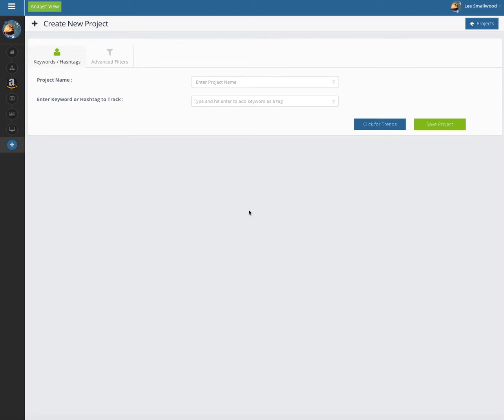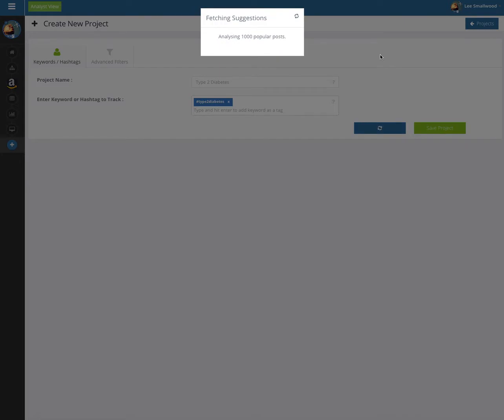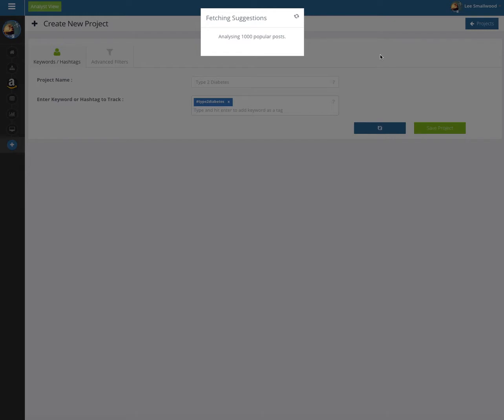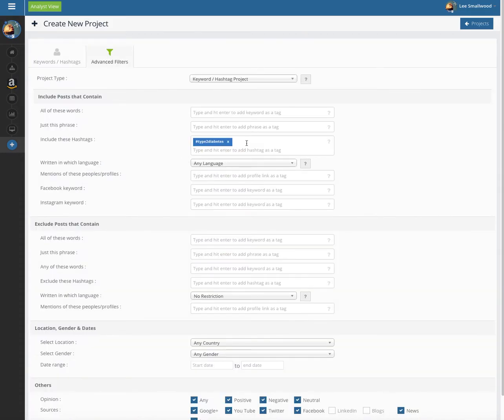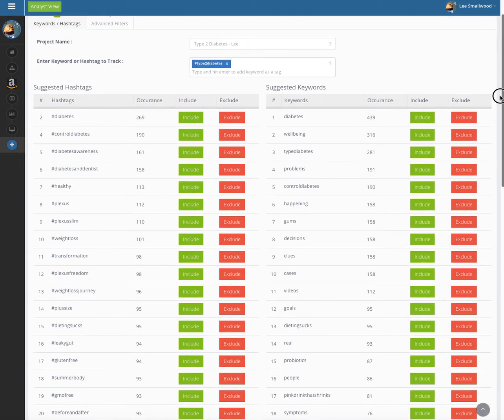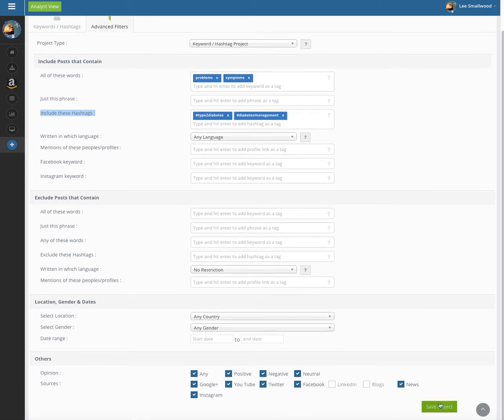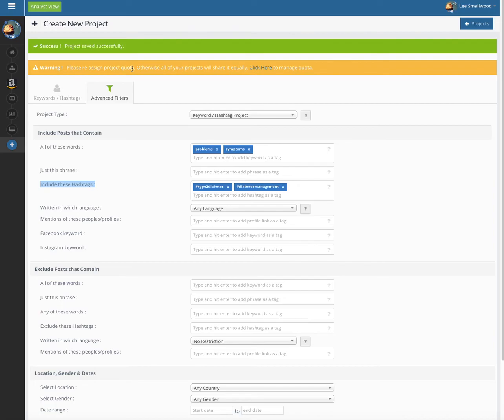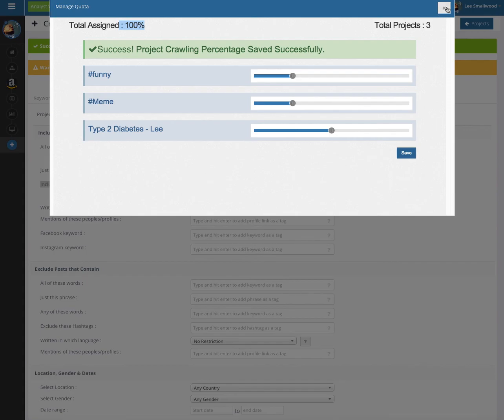NOD3x New Project Interface - Keyword & Hashtag Research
*NOD3x MAJOR Update*

I'm pleased to announce that after months of development we've made some major changes to NOD3x - the main one being *Creating a New Project Dashboard.*

*Why have we done this?*

Well, one of the main questions we get asked is - _What keywords or hashtags should I use when starting a project?_

The answer of course depends - based on many factors - but certainly it depends on your specific topic interest.

Up until now we've suggested doing a hashtag search - guessing - within Google+ or other social platforms - which has been hit and miss in providing a *good* starting point.

That's all now changed with the *Create New NOD3x Project* interface.

Watch the short video below to see how it works.

The new interface is available right now to all NOD3x paid subscribers.